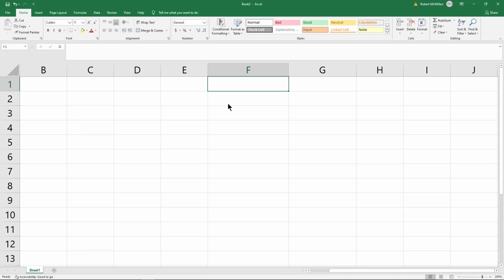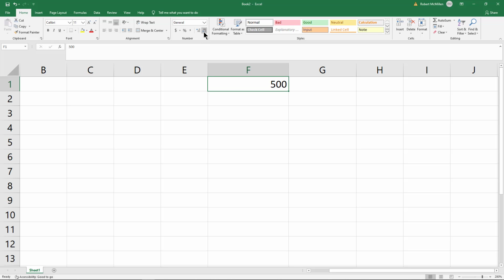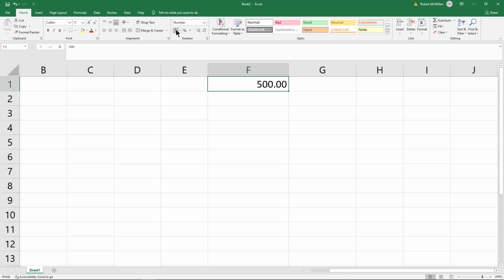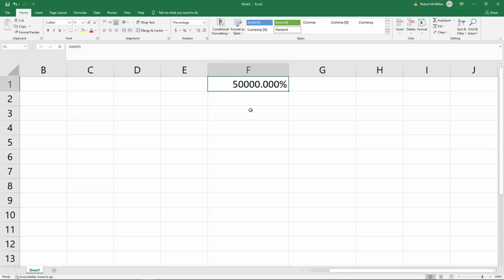How to add or delete decimal places in Microsoft Excel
Professor Robert McMillen shows you how to add or delete decimal places in Microsoft Excel.